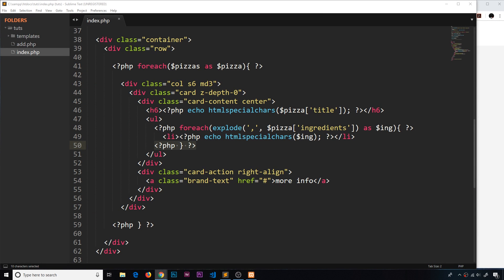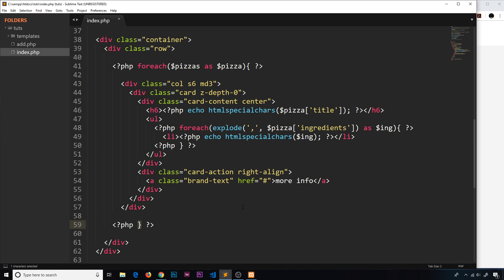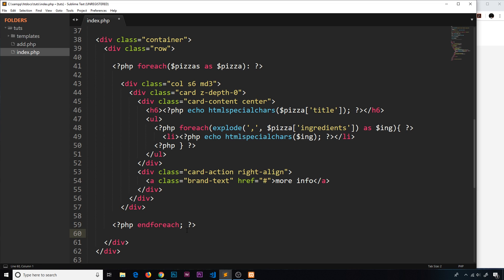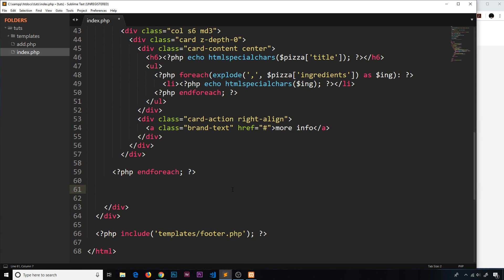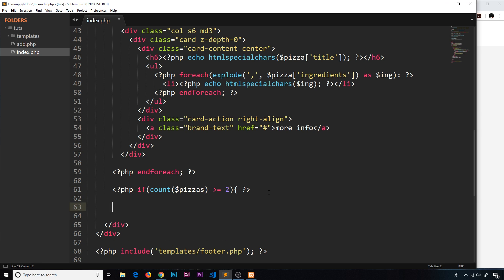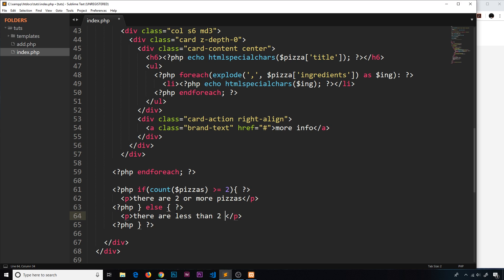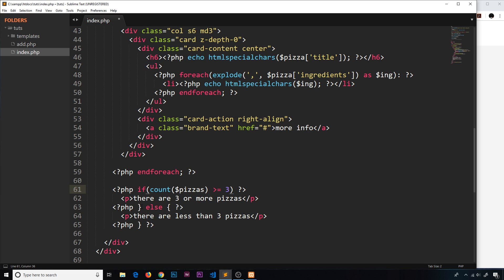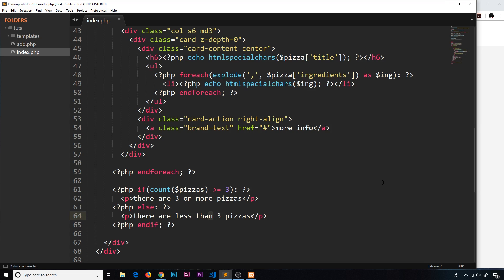PHP Tutorial (& MySQL) #29 - Control Flow Alt Syntax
Hey gang, in this PHP tutorial I'll explain a cleaner way to write control flow statements in our HTML templates.